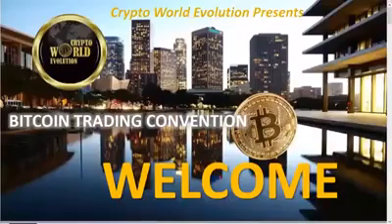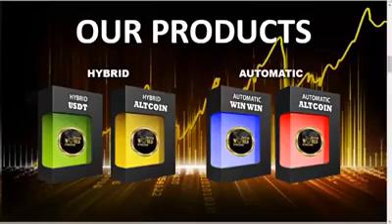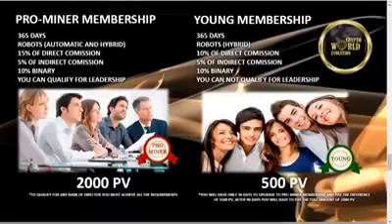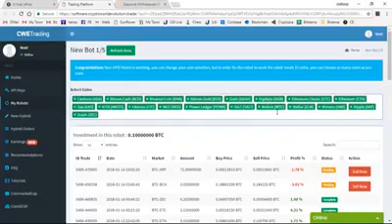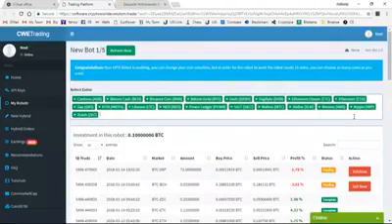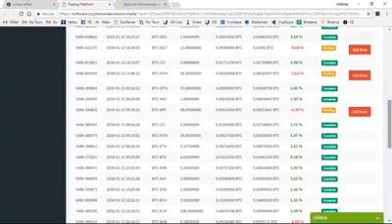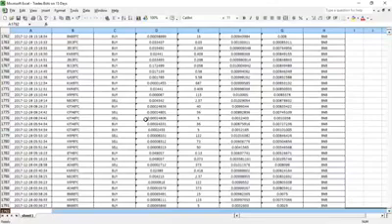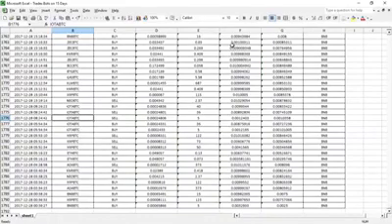CWE Company Video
To get plugged in, opt-in on this page:
 Sign up to get plugged into any new crypto opportunities we get involved in here:  and feel free to email me if you want information about the Bot we are using to grow our Bitcoin while we sleep!